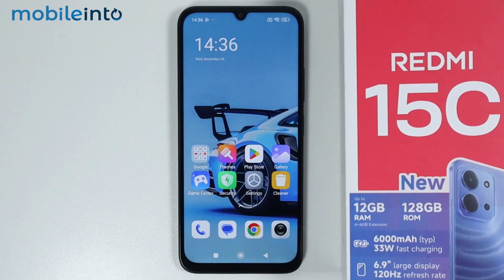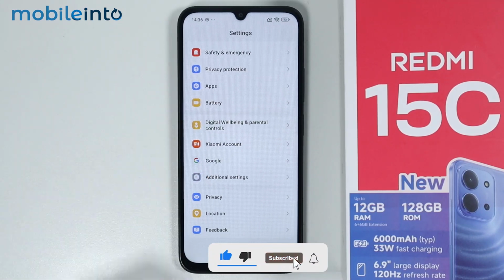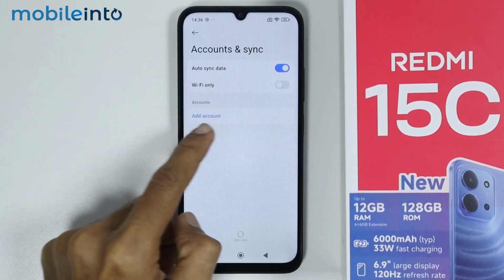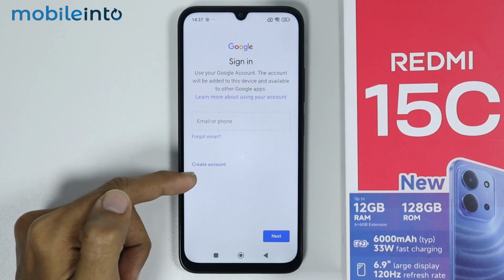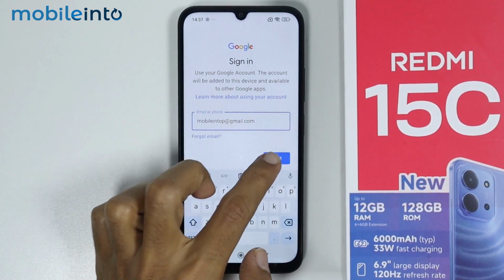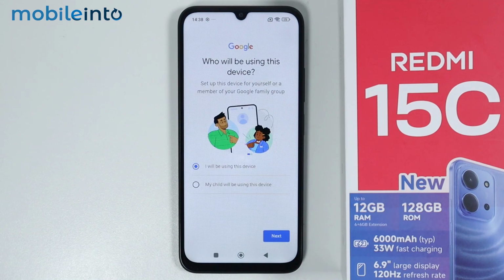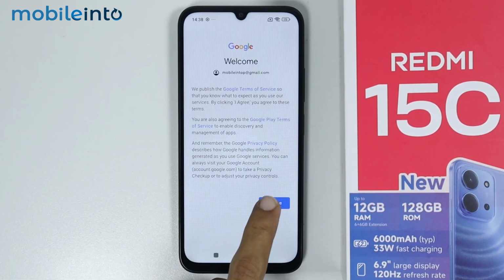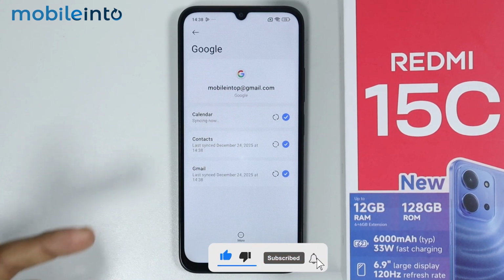How to Add Google Account on Redmi 15C - Setup Gmail Account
In this video, we will learn how to add google account on Redmi 15c. If you want to sign in gmail account or find google account settings on Redmi 15c, follow these steps.